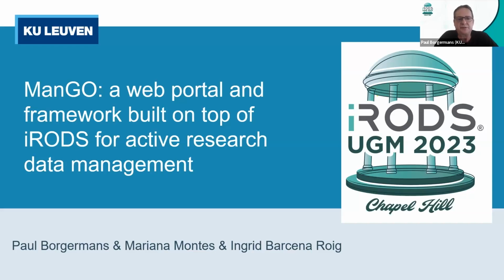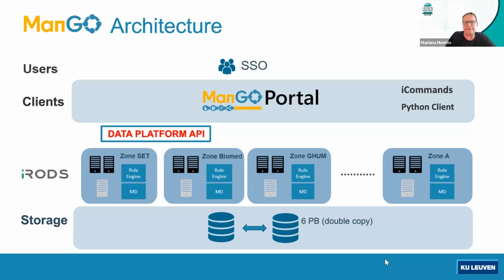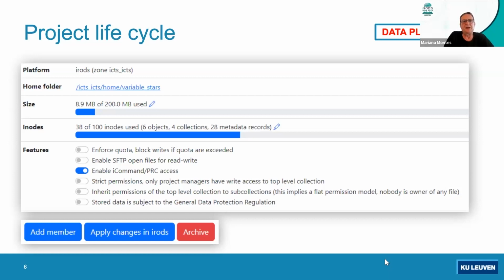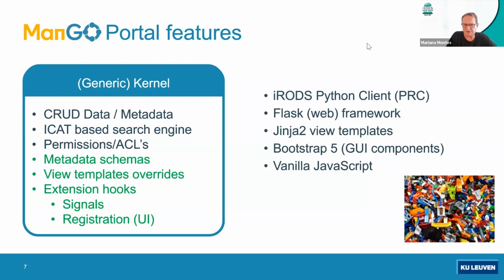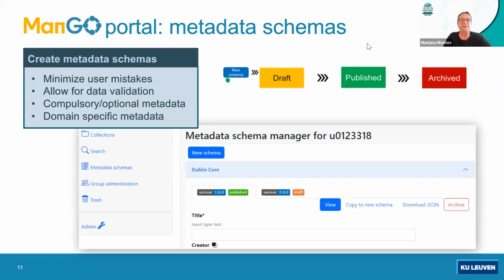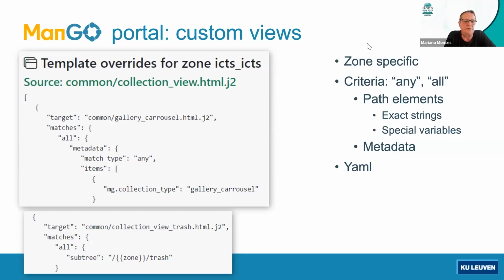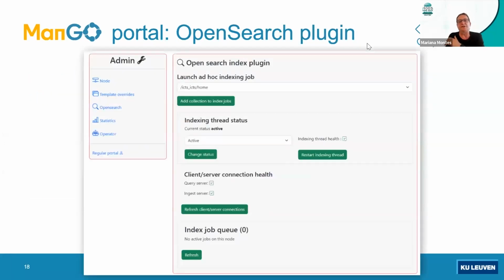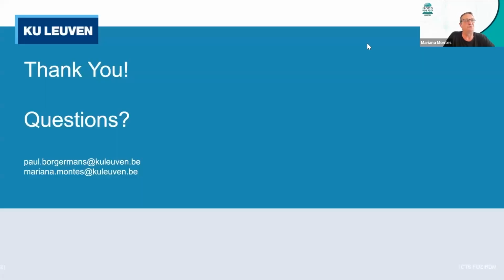UGM2023 / 06. ManGO: A web portal and framework built on top of iRODS for active RDM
ManGO: A web portal and framework built on top of iRODS for active research data management

Paul Borgermans, KU Leuven